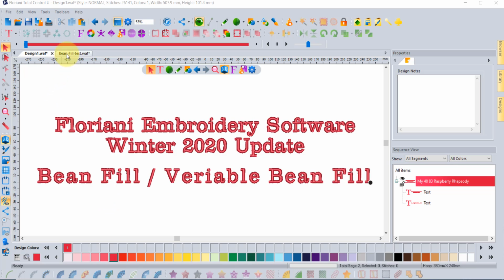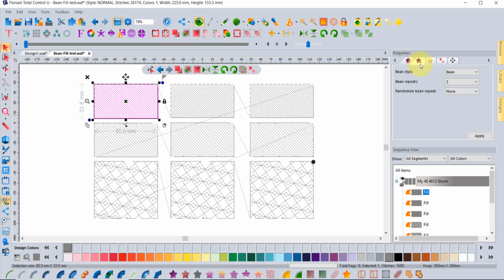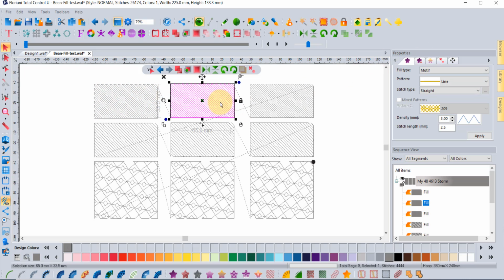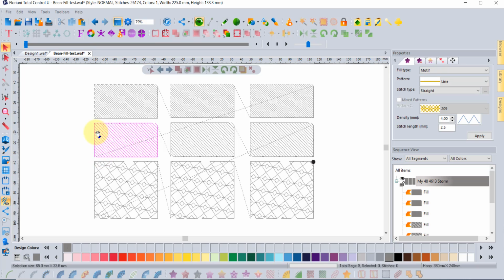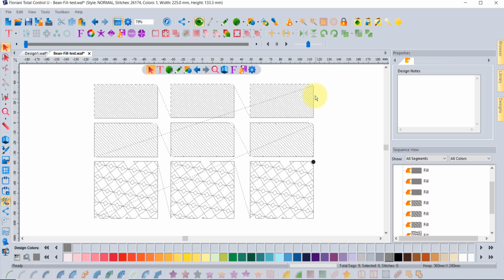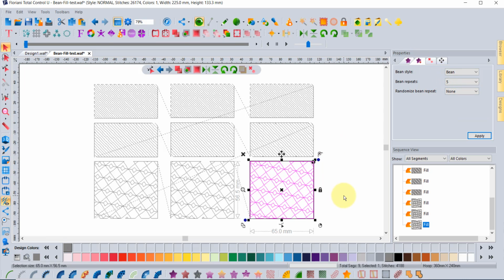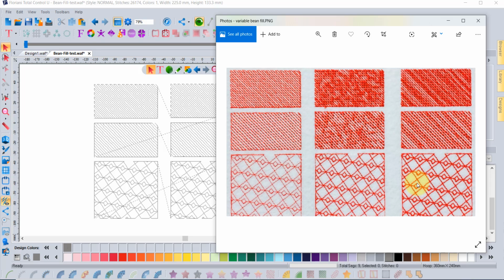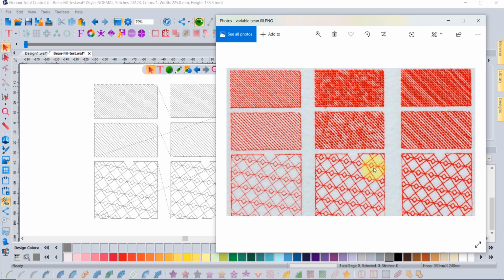Bean Stitch Fill FTCU Build 3670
This new effect allows you to add a bean stitch to a Mesh Fill or a Motif Fill.  This will make your Floriani embroidery thread big and bold.  For the maximum effect, try combining a bean fill with our new 12wt embroidery thread.  This will provide the wow factor you’ve been looking for and set your work apart from the rest.  Watch the video to see how to maximize your embroidery results with FTCU.